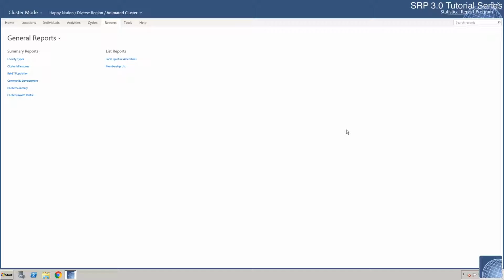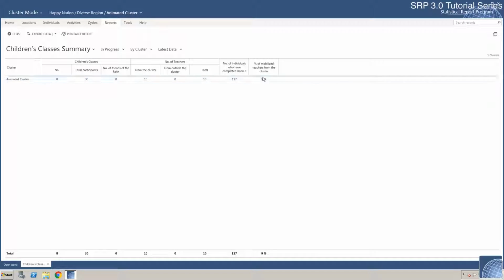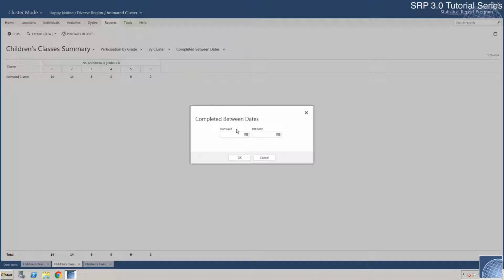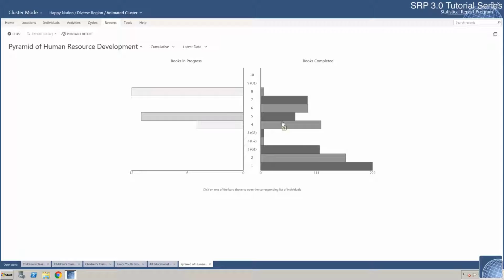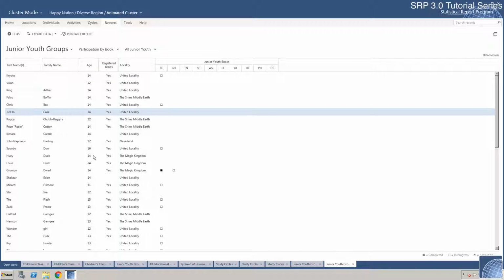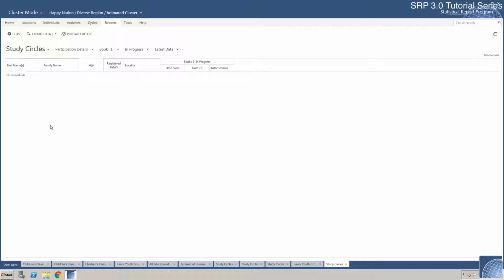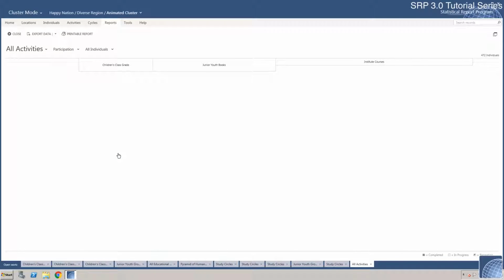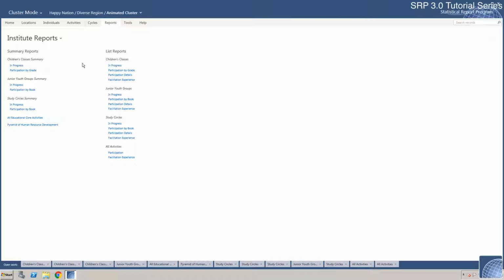SRP 3.0 - Institute Reports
In this video we look at the Institute Reports built into SRP 3.0.